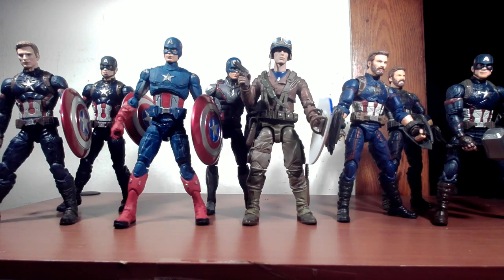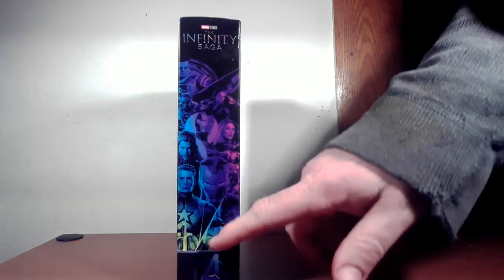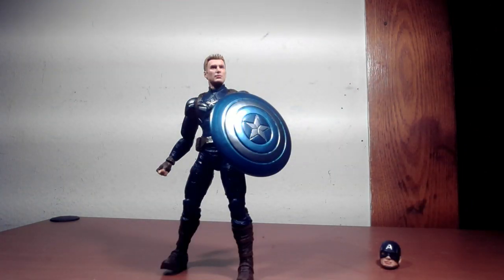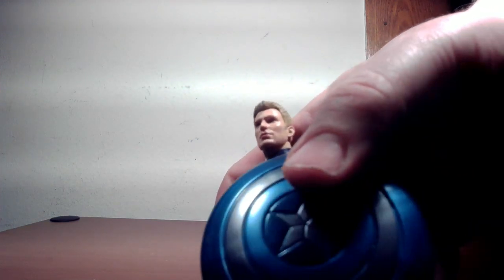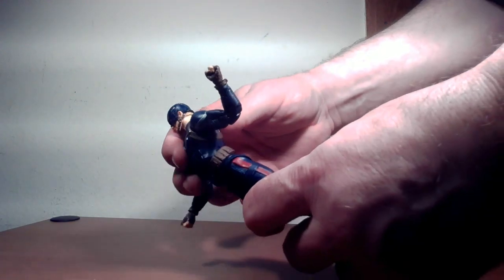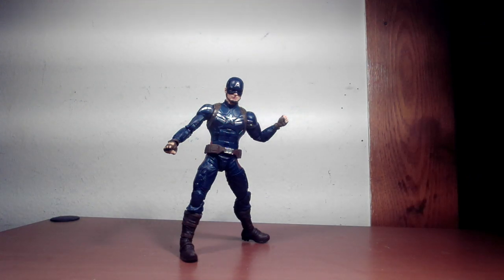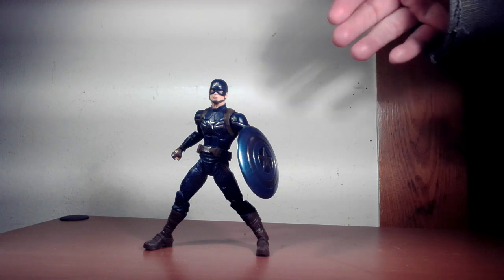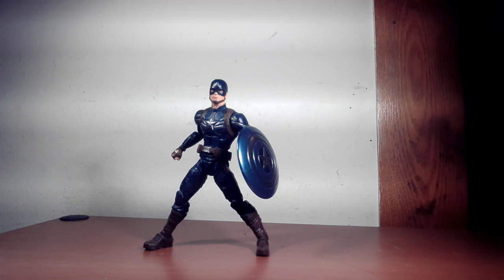Marvel Legends Infinity Saga MCU Stealth Suit Captain America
After 'waking up' in 2011, Captain Steven Rogers was brought into the fold by Nick Fury, with a trial by fire in trying to stop an alien invasion with other 'enhanced' individuals, forming a strike force referred to as 'The Avengers'. After saving New York, and the world from global domination, he was recruited by Fury to work with S.H.I.E.L.D. as well for missions that require more than the usual agent. As he works with them, Cap wears an outfit less 'Star Spangled Man', and more modern day stealth. Marvel Legends releases a second version of this outfit for it's 'Infinity Saga' line that keeps on keeping on. But what does James think of the figure?